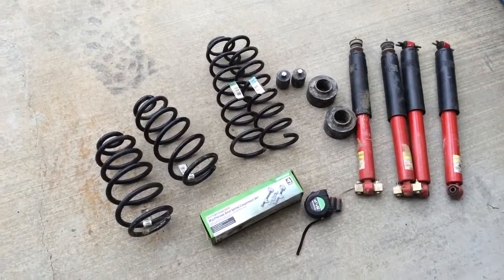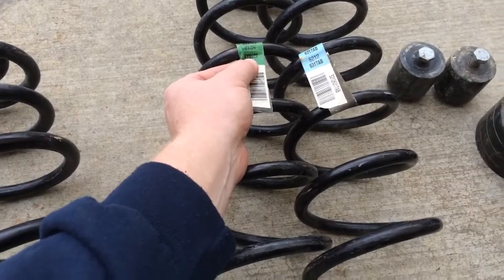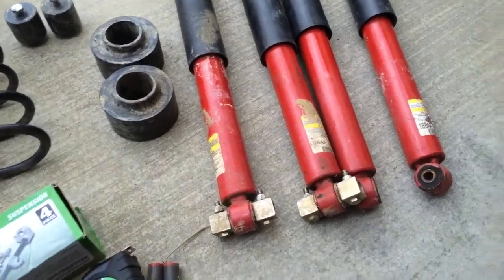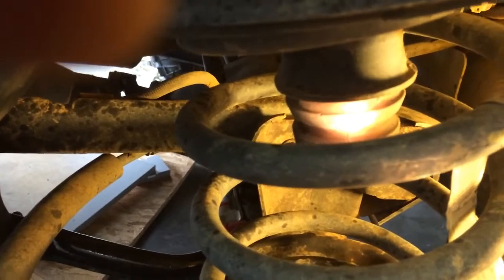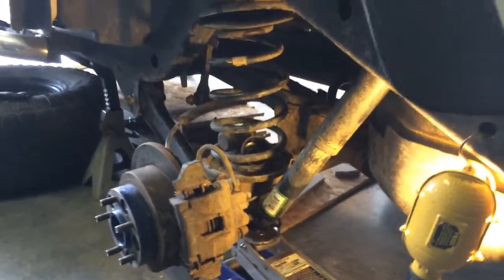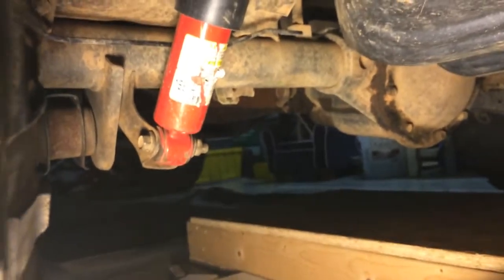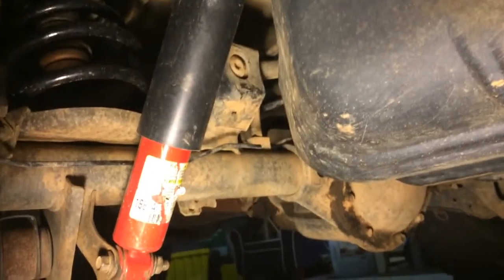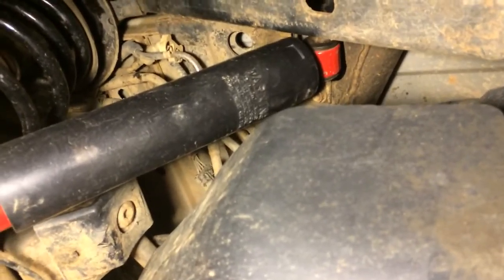Jeep JK springs & shocks installed on a jeep LJ (Rear)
Video showing how I installed 2012 Jeep Wrangler Unlimited springs and shocks on my 2004 Jeep Wrangler Unlimited LJ.

This video is for the rear.
I have a another video for the front.

Parts I used:
Set of JKUR springs and shocks
2 inch budget boost
JKS bar pin eliminator

This configuration netted me 2.25 inches of lift on my hardtop LJ.

Depending on the weight of your front end you may need more or less budget boost lift